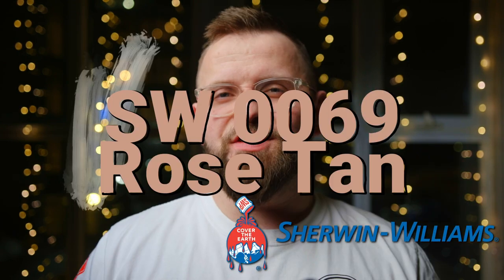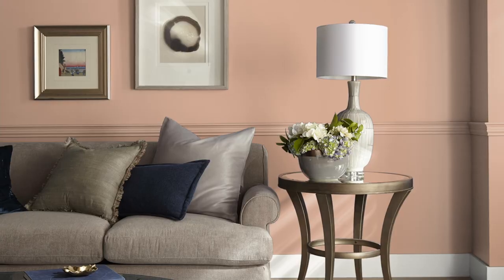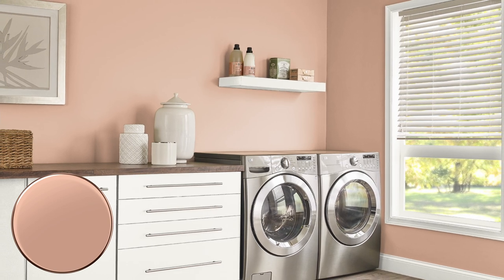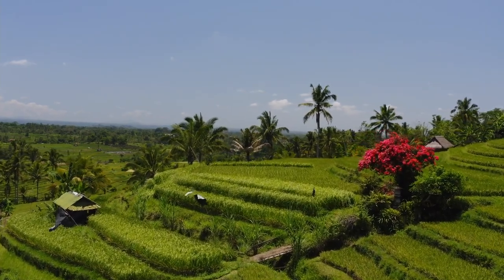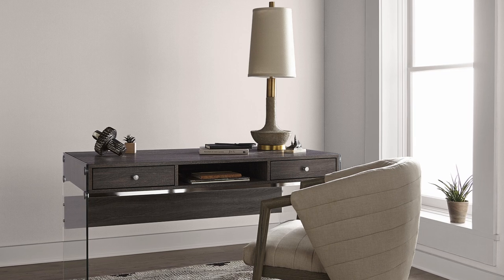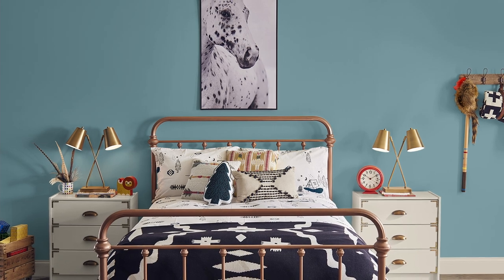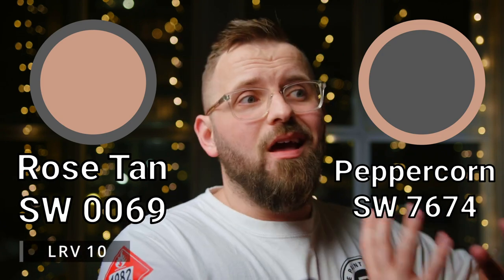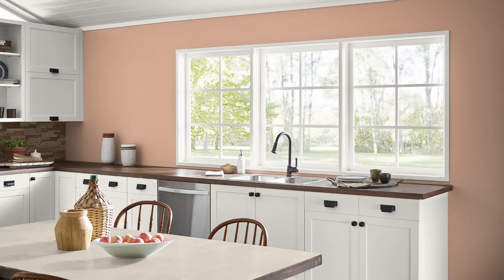Why Sherwin Williams ROSE TAN should be YOUR next paint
Custom Color Palettes Rose Tan by Sherwin Williams is more than just a regular old tan paint color. It's a bit peachy, a bit rose-goldy, it's a fun alternative to the more neutral tan or beige colors that have dominated homes for many years. In this video, I want to tell you about Rose Tan from the Colormix Forecast 2022 and some awesome colour pairing options for it!